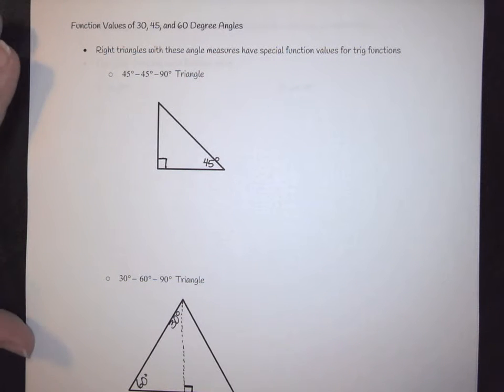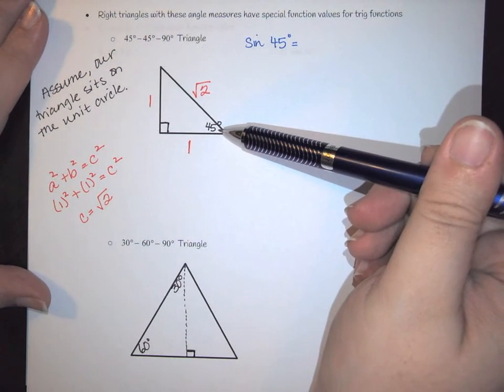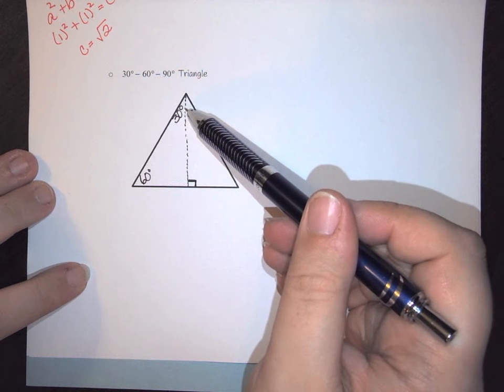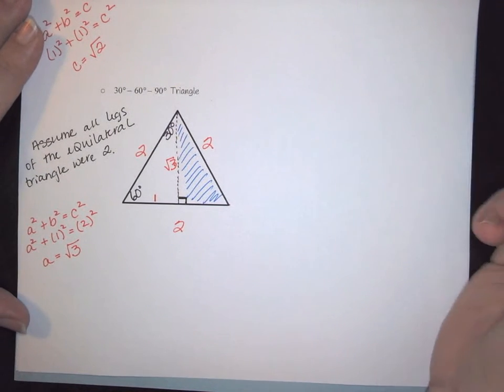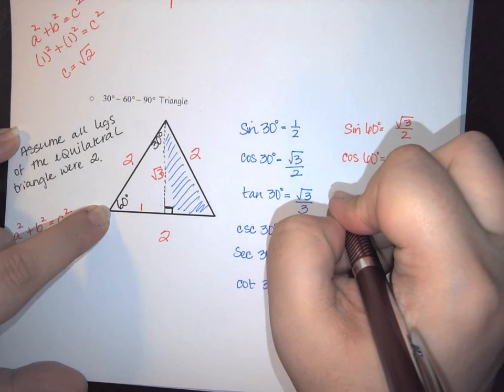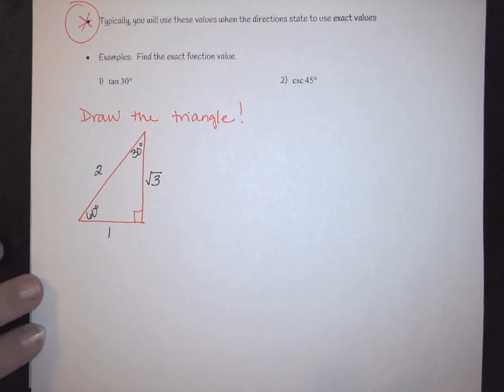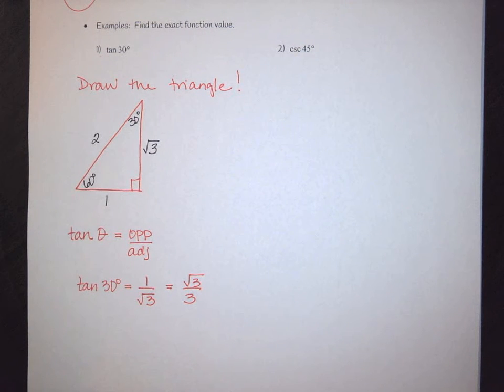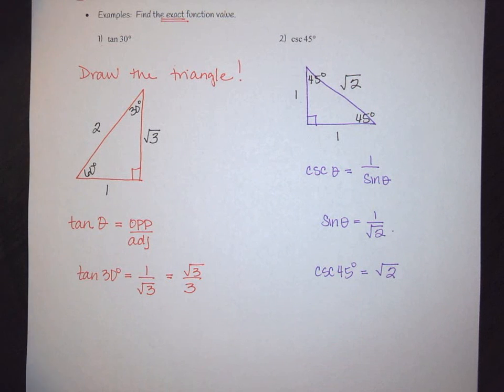Special Right Triangles with Trig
This video will discuss the 2 special right triangles that are associated with the unit circle and trigonometry concepts.  These are the 30-60-90 and the 45-45-90 triangles.